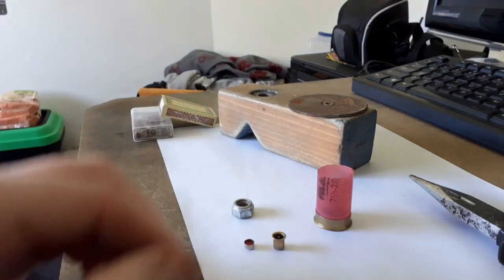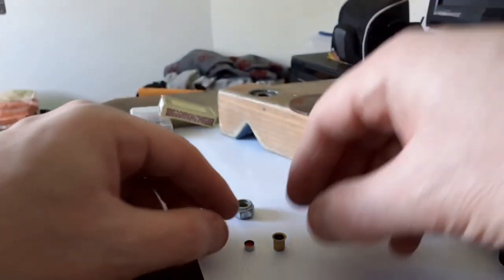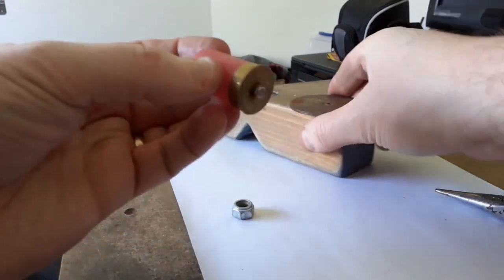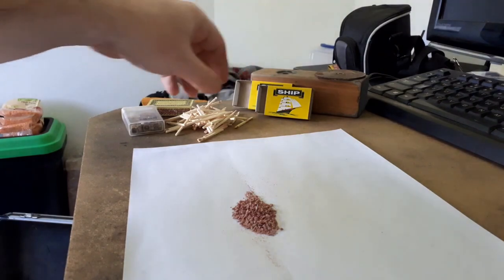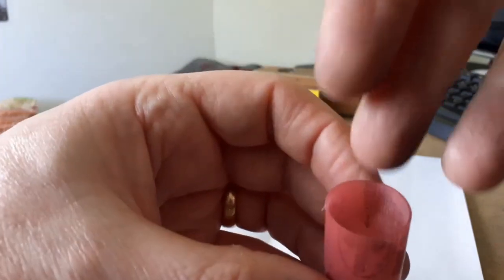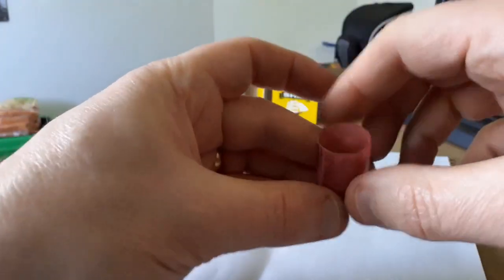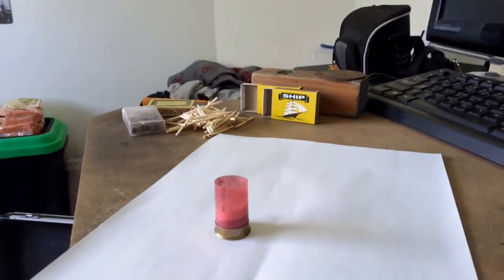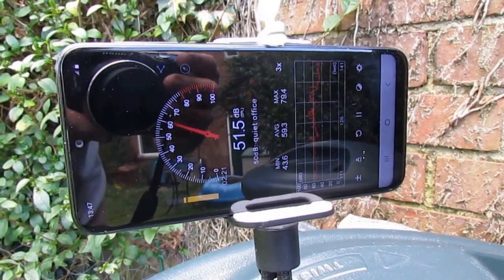Alarm Mine - Primer & Propellant Substitute - [Grid-down / Budget / Scarcity Solution]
Cost effective and reliable security measure for maintaining continuous property security for either grid-down, budgetary or scarcity issues.